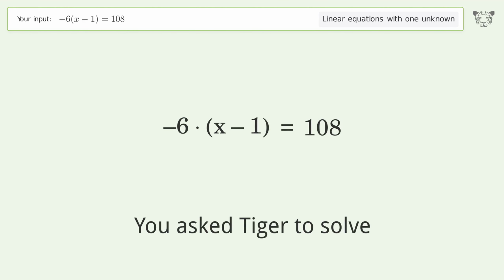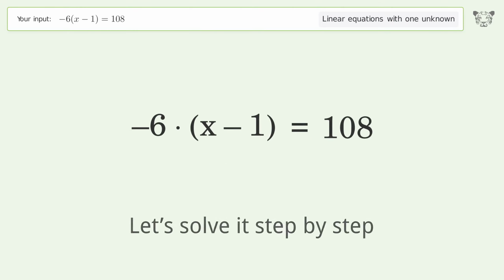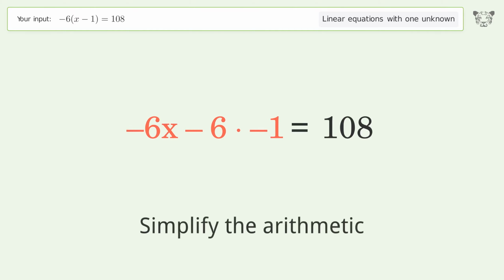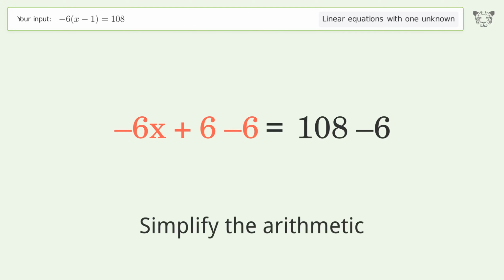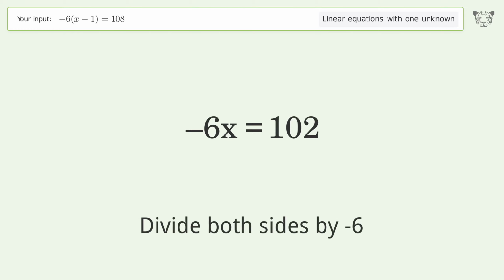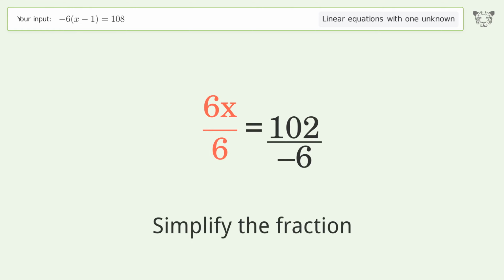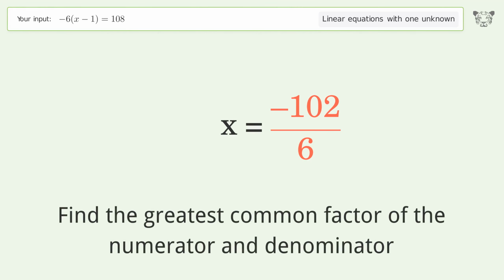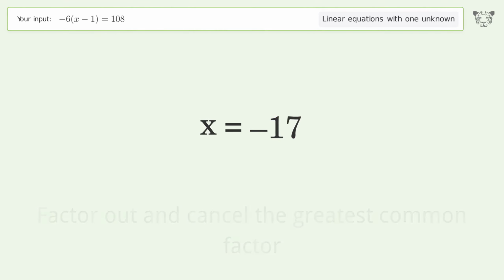Linear equation with one unknown: Solve -6(x-1)=108 step-by-step solution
for a step-by-step and more tips and tricks for dealing with linear equations with one unknown.